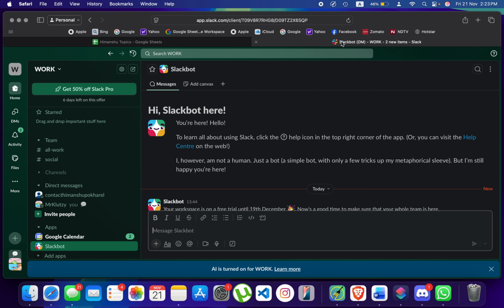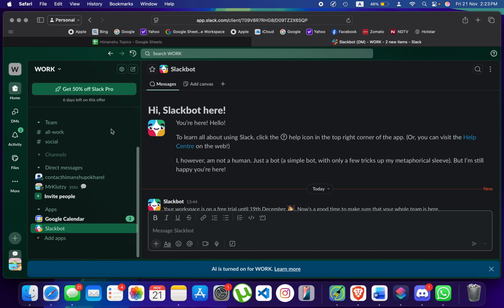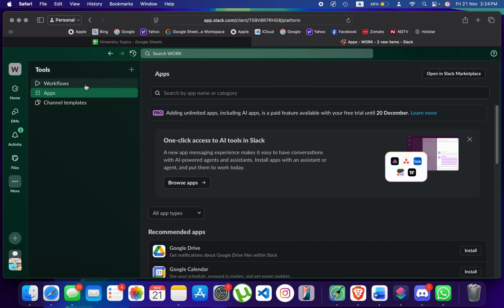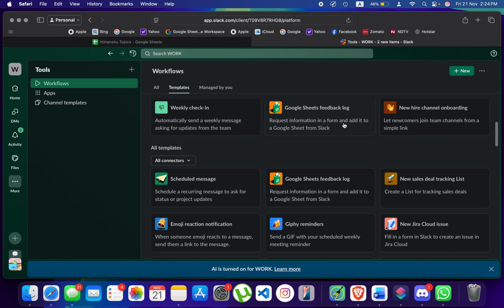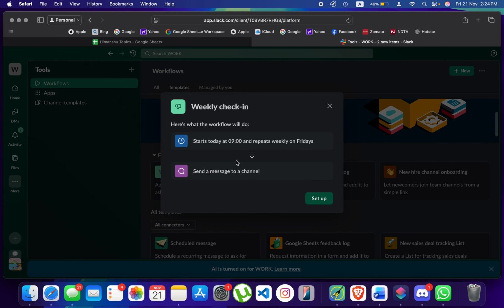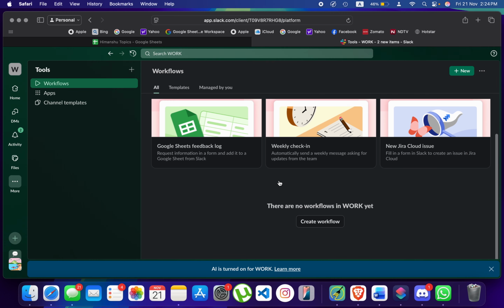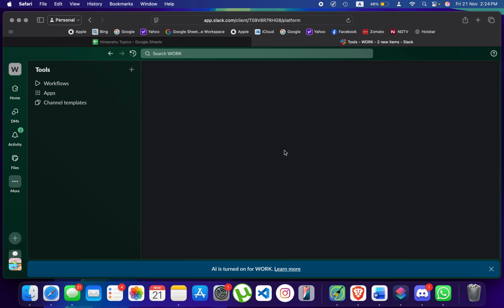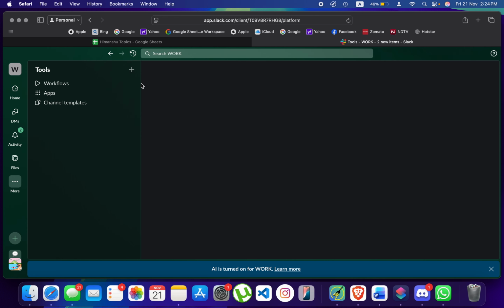How to Use Workflow Builder on Slack | 2026 Step-by-Step Guide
Learn how to use Workflow Builder on Slack in 2026 with this step-by-step guide. This video shows how to create automated workflows, set triggers, send messages, and streamline repetitive tasks in your workspace. Perfect for anyone searching how to use Workflow Builder on Slack, automate processes, or improve team productivity. Follow these 2026 tips to save time, manage workflows efficiently, and make the most of Slack’s automation tools for your team.